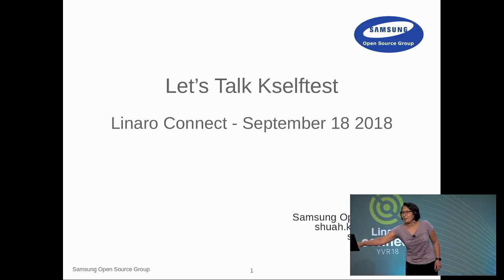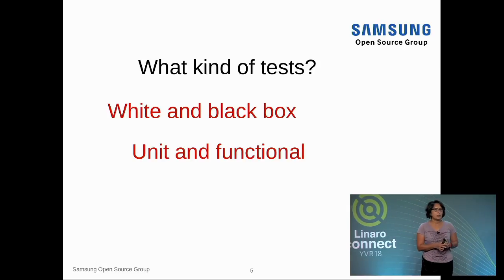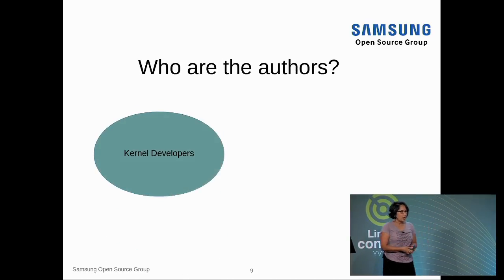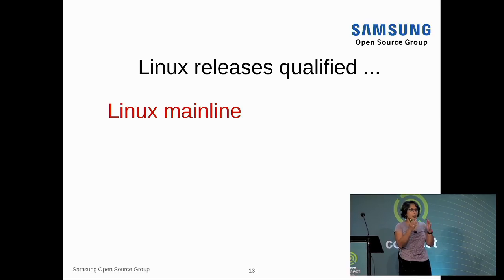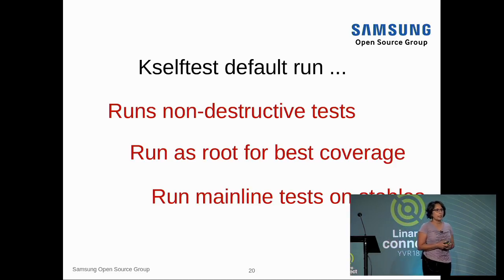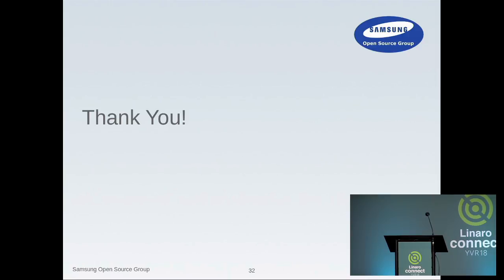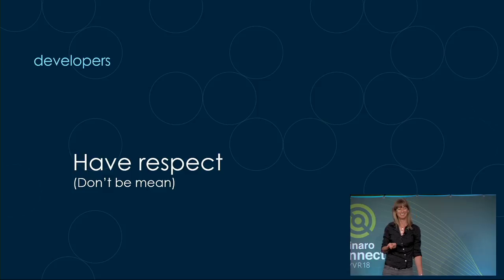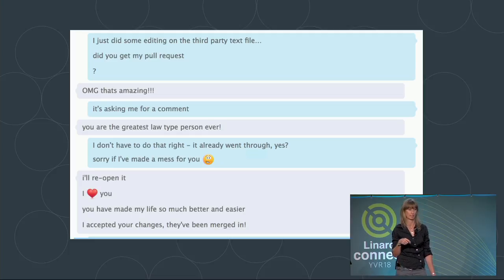Tuesday Keynotes at Linaro Connect Vancouver 2018 (YVR18)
Shuah Khan - Let's Talk Kernel Selftest and Jilayne Lovejoy  - An open source developer and a lawyer walk into a bar